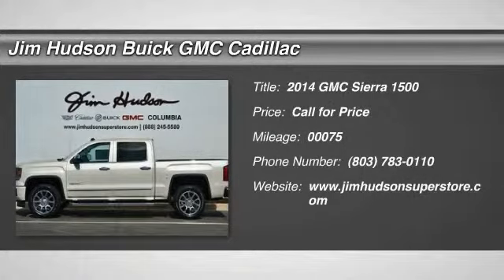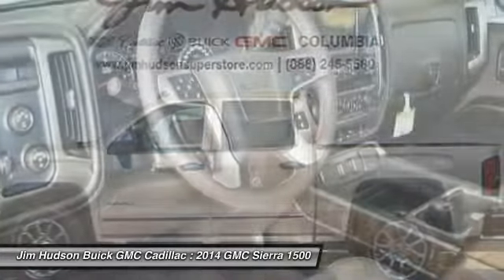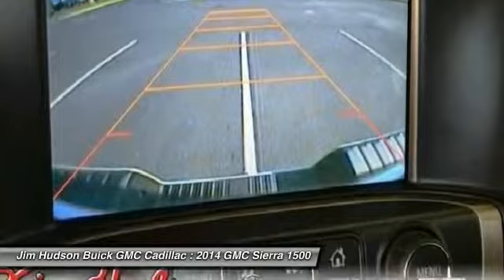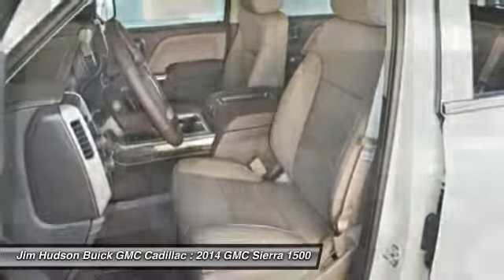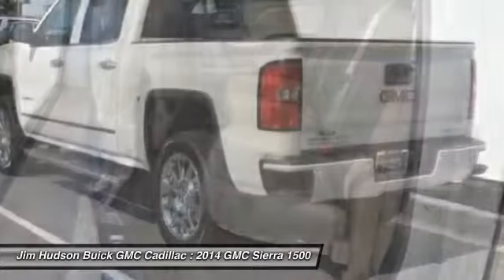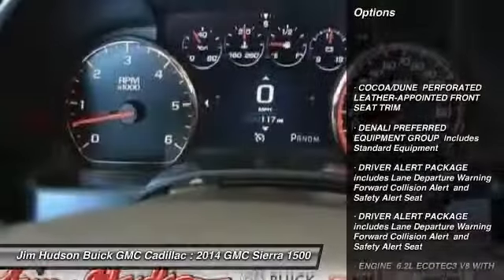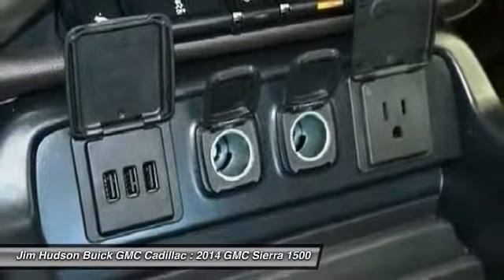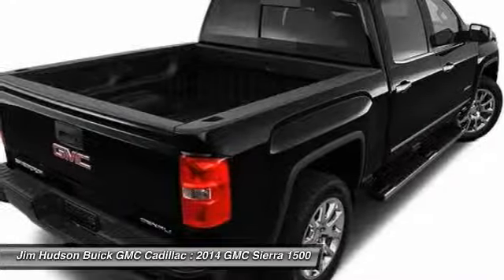2014 GMC Sierra 1500 Columbia SC 23699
4035 Kaiser Hill Rd.

Air Conditioning, Climate Control, Cruise Control, Tinted Windows, Tachometer, Tilt Steering Wheel, Steering Wheel Radio Controls, Side Airbags, Keyless Entry, Security System, Traction Control, Dynamic Stability, Rear Defogger, Fog Lights, Leather Interior Surface, Four Wheel Drive, Electronically Controlled With OD And Towith Haul Mode. Includes Cruise Grade Braking And Powertrain Grade Braking, 6.2l ecotec3 v8 with active fuel management, Seat, Console, Floor covering, Floor mats, Steering column, Steering wheel, Steering wheel, Instrumentation, Display, Windows, Door locks, Pedals, Remote vehicle starter system, Universal Home Remote, Power outlet, Mirror, Visors, Assist handle, Front and Rear Park Assist, Tires, LPO, Wheel, Wheelhouse liners, Tire, Tire carrier lock keyed cylinder lock that utilizes same key as ignition and door, Bumper, Bumper, CornerStep, Assist steps, Moldings, Grille, Headlamps, Lamps, Mirrors, Mirror caps, Window, Glass, LED Lighting, Tailgate and bed rail protection caps, Tailgate, Tailgate, Door handles, Rear axle, GVWR, Air cleaner, Differential, Suspension Package, Cooling, Cooling, Alternator, Battery, Frame, Underbody shield, Recovery hooks, Cargo tie downs (4), Steering, Exhaust, StabiliTrak, Daytime Running Lamps with automatic exterior lamp control, Air bags, Air bag, OnStar, Rear Vision Camera with dynamic guide lines, Assist handle front passenger on A-pillar, Display enhanced driver instrument information 8 multi-color configurable, Door locks power, Floor covering color-keyed carpeting, Floor mats color-keyed carpeted first and second row, Front and Rear Park Assist Ultrasonic, Mirror inside rearview auto-dimming, Pedals power-adjustable, Power outlet 110-volt AC, Remote vehicle starter system, Seat rear 60/40 folding bench (folds up) 3-passenger (includes child seat top tether anchor), Steering wheel heated, Universal Home Remote, Visors driver and front passenger illuminated vanity mirrors, Windows power with driver express up and down and express down on all other windows, Assist steps chromed tubular 6 rectangular (factory installed) (May delete (BVQ) and add LPO assist steps (VXJ) by selecting (R8M) BVQ assist step delete.), Bumper front body-color, Bumper rear body-color with corner steps, CornerStep rear bumper, Door handles chrome, Grille Denali Chrome, Headlamps halogen projector with LED signature, Lamps cargo area cab mounted with switch on center switch bank, LED Lighting cargo box with switch on center switch bank, LPO Polished exhaust tip (dealer installed), Mirror caps chrome, Mirrors outside chrome cap heated power-adjustable power-folding and driver-side auto-dimming with integrated turn signal indicators and puddle lamps (includes driver's side spotter mirror), Moldings bodyside chrome, Tailgate and bed rail protection caps top, Tailgate EZ-Lift and Lower, Tailgate locking utilizes same key as ignition and door, Tire carrier lock keyed cylinder lock that utilizes same key as ignition and door, Tire spare P265/70R17 all-season blackwall, Tires P275/55R20 all-season blackwall, Wheel full-size spare 17 x 7 (43.2 cm x 17.8 cm) aluminum (Included and only available with model K15543 and (L83) 5.3L EcoTec3 V8 engine. ), Wheelhouse liners rear, Air bag Passenger Sensing System, Daytime Running Lamps with automatic exterior lamp control, OnStar 6 months of Directions and Connections plan includes Automatic Crash Response Stolen Vehicle Assistance Roadside Assistance and Turn-by-Turn Navigation (Visit onstar.com for coverage map details and system limitations. Services vary by model and conditions.), Rear Vision Camera with dynamic guide lines, Tire Pressure Monitoring System (does not apply to spare tire) - Contact Internet Sales Team at or for more information. - New car sales price includes all available incentives, including rebates and preferred pricing programs. -